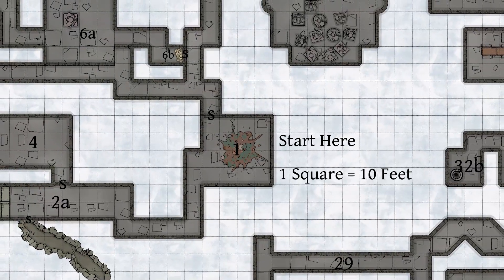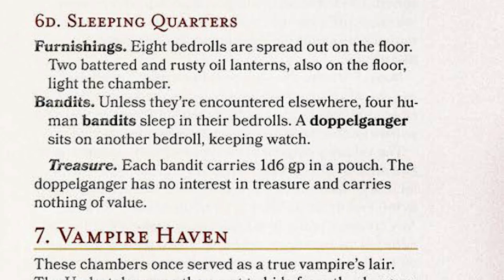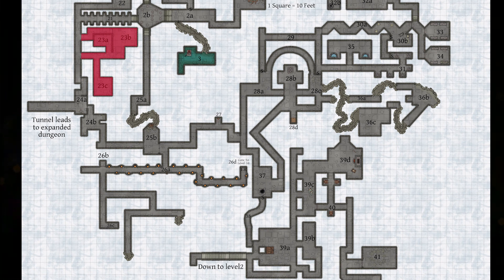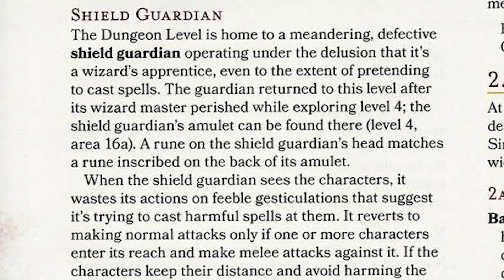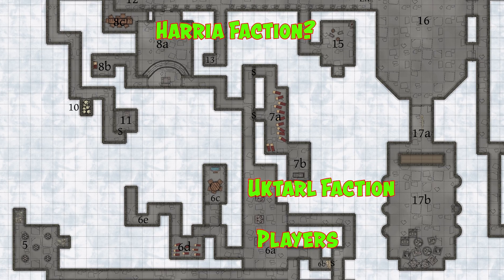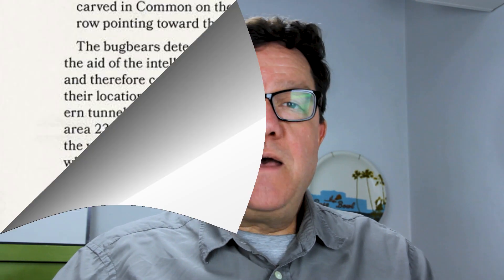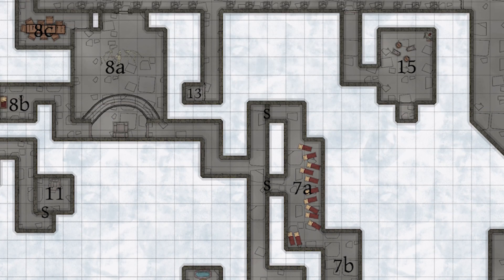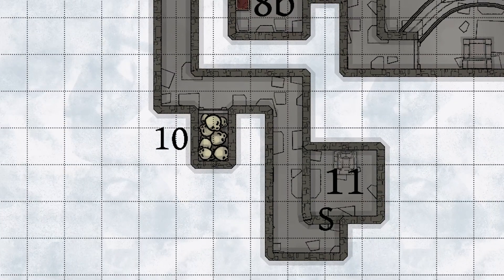Secrets of the Mad Mage's Level One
In my last video I drew the first level of Halaster the Mad Mage's level one dungeon, and now I'm going to look at the geography and denizens to see what lessons we can learn in dungeon design practice. As we'll see, the designers are looking to give the central creatures of the dungeon a good purpose for living underground, while filling out the remaining rooms with typical underground creatures and puzzles and magic items.

The structure they use for this level is to identify the two major players on the level, who both control a whole series of rooms, and to give a sense of the wandering monsters the players might run across as the move down the hallways or attempt to take a short or long rest. In terms of these two competing power groups, one is localized, the other has more far-reaching connections. The local group is a gang of bandits called the Undertakers who demand a toll of 10 gp per character to pass, the global is a group of bugbears and goblins who work for Xanathar the beholder, who is a major figure in the Waterdeep world and who has plans for deeper levels and wants to control access to the dungeon, and this includes infiltrating the bandit group.

The Undertakers are described as a group of failed actors who impersonate vampires, complete with costumes and fake teeth. They use this disguise to scare adventuring parties 10 gold pieces per character to pass, and the Undertakers' skill at disguise and acting makes it a DC 14 insight check to see through it.

The competing group of bugbears are controlled by intellect devourers who work for Xanathar the Beholder. Their goal is to capture one of the bandit leaders and have an intellect devourer take their mind so that Xanathar can run the gang as well. The Undertakers are aware of the bugbear/goblin group and will try to convince parties they can't defeat or extort to attack them instead.

What you have with these two groups who dominate such a large part of this first level is a classic tactic used to get past the dungeon conundrum of why things would live unnaturally underground in dank hallways. Both of these groups have good reasons to stay there; obviously goblins are known for living in caves and dungeons but not necessarily bugbears, ettins tend to be solitary creatures, and certainly humans do not prefer living underground. So when you want to populate a dungeon with creatures that wouldn't live there give them a reason to.

I then analyze the dungeon in terms of how players would enter the dungeon, where they might go, and how the NPC's and monsters would react. I go over several scenarios, each based upon potential actions of the players, to demonstrate how this dungeon succeeds and coming up with reasonable outcomes and where I think it falls short. I also discuss some classic dungeon rooms such as a resource drain, puzzle rooms and and area where players might safely take a long or short rest. I also discuss "folly" rooms and dead end corridors and how they give your dungeon a realistic flavor: not every room has to have something!

We talk about D&D and being a GM and a whole lot more.